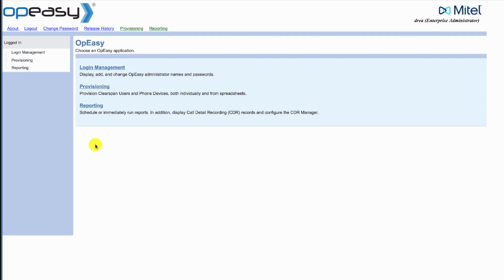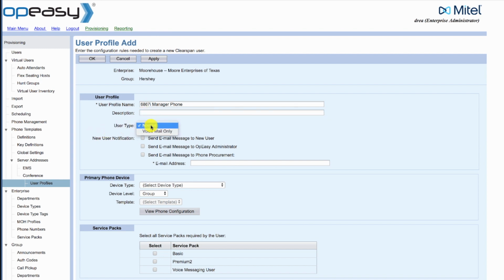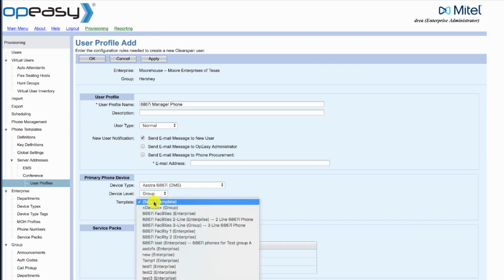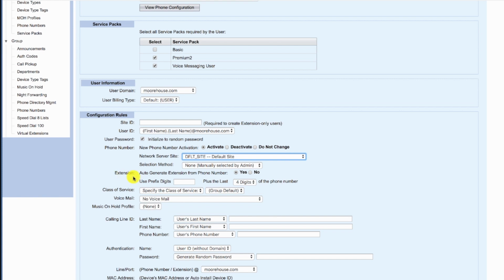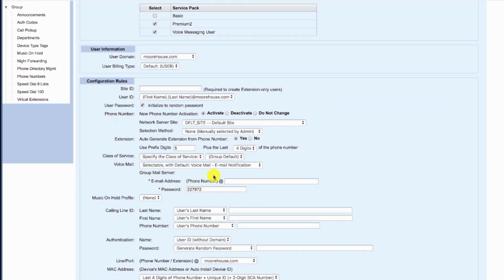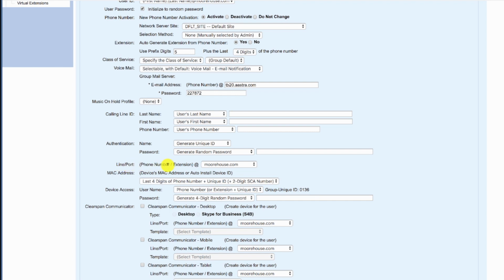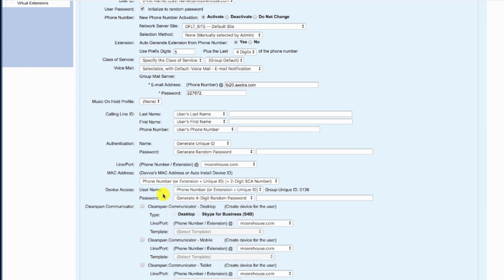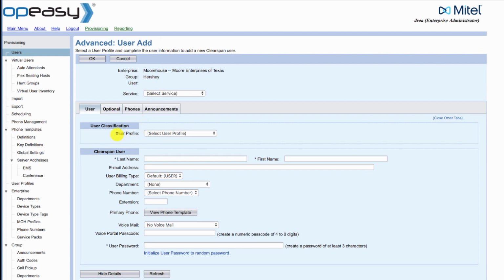Mitel OpEasy: How to Add a User Profile